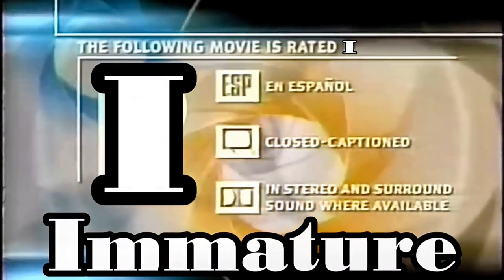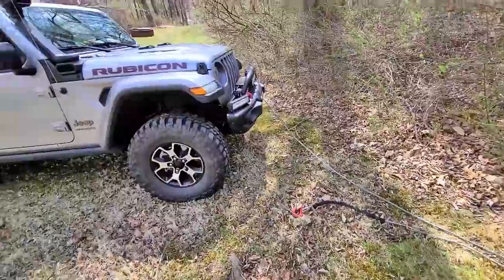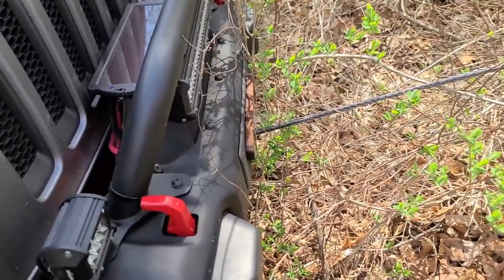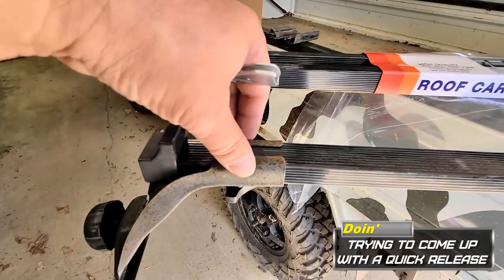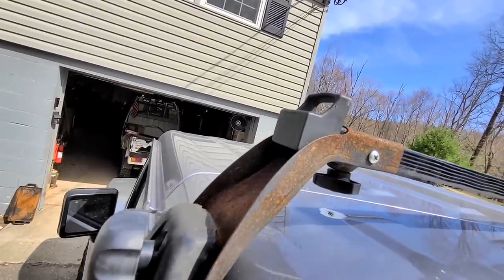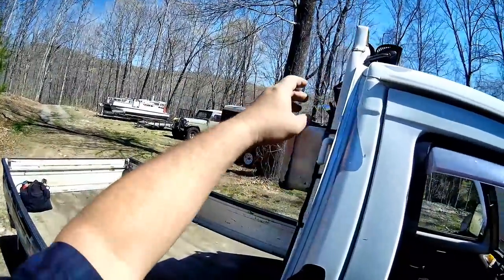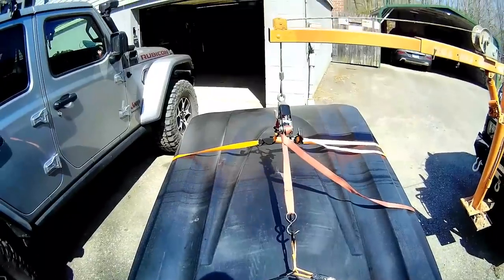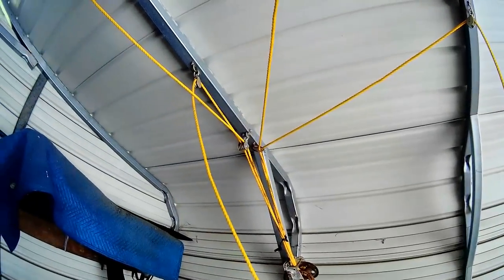Mini-Truck (SE04 E14) Yard and trail clean-up, winching and rooftop tent back on (Rubicon)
Using mini to do some cleanup on downed trees in the yard and the trails, had to winch with the Rubicon on the big tree down.
Looking for better way to mount the rooftop tent on the Rubicon for next trip to Florida.
Boy do I hate mice! Nothing I use seems to repel them. They eat everything I try, literally.

Amir has about 60 MiniTrucks in stock, he was very helpful at Boeki USA, has their updated inventory. I suggest buying your minitruck here

Hijet Climber Mini-truck, this one is a 1992, 7th Gen, S83P, 660cc Minitruck. The “climber” means it has rear axle lock.
S83p specs:
660cc 6 valve 3 cyl engine 48-53hp carburated
weight: 1500 lbs (dry)
length 10'8" (128"). width 4'6" (54") w/o mirrors. Height 5'10" (70")
Max Speed 55-60mph
Valve lash cold: intake 0.18mm exhaust 0.25mm

I know there may be other videos of this.. but this is my Cheezy style!

This keeps the links for all the parts more accurate. These I use and install on ALL my videos. I do not sell any of the items listed. (except T-shirts and key tags.. HURRY UP AND BUY!)
Custom intro music and Voiceovers by Harp C Chord, Ryan Harper.